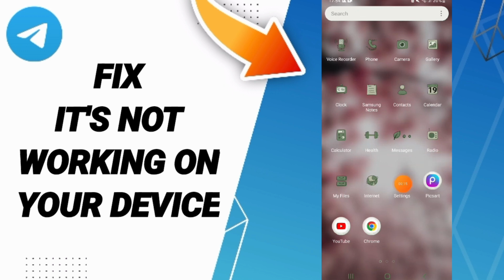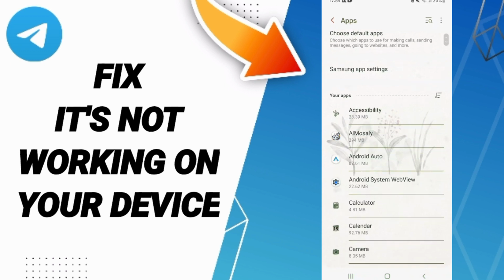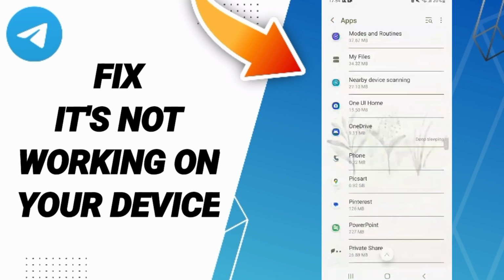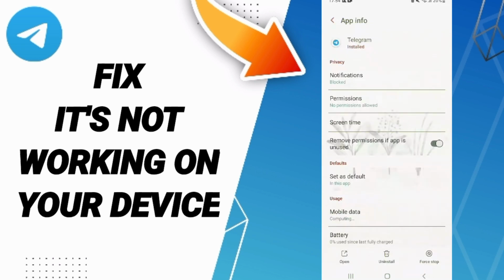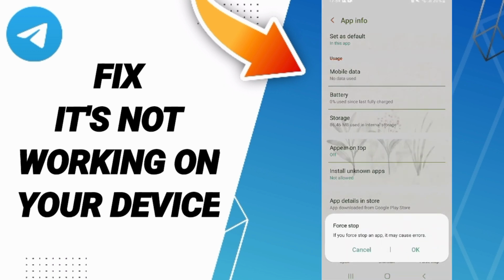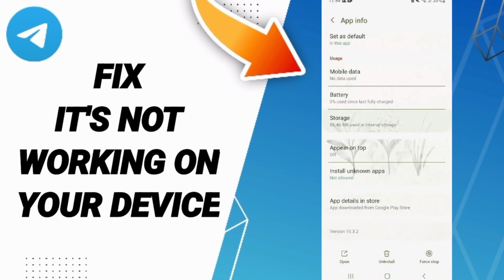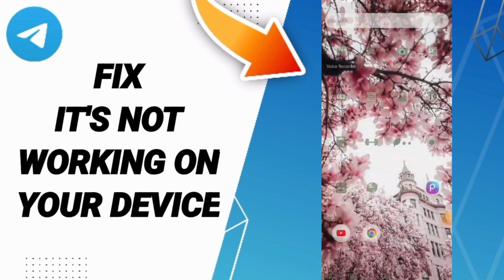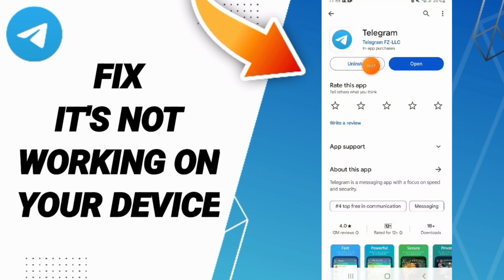How To Fix It's Not Working On Your Device On Telegram App 2024